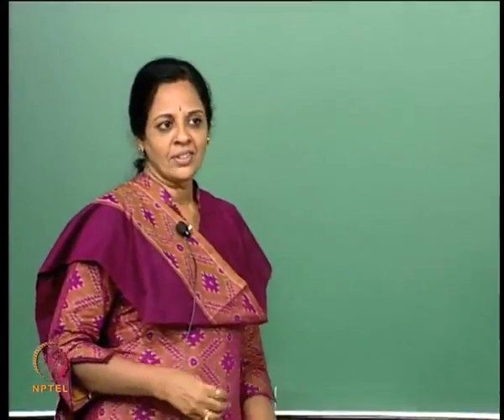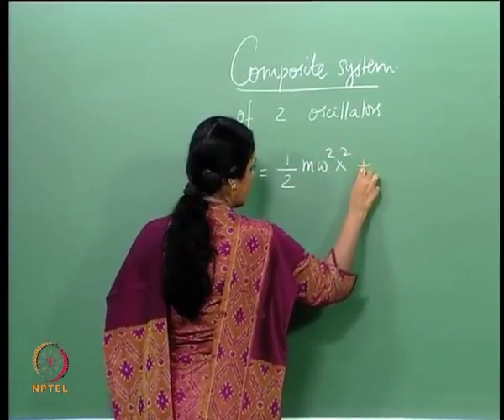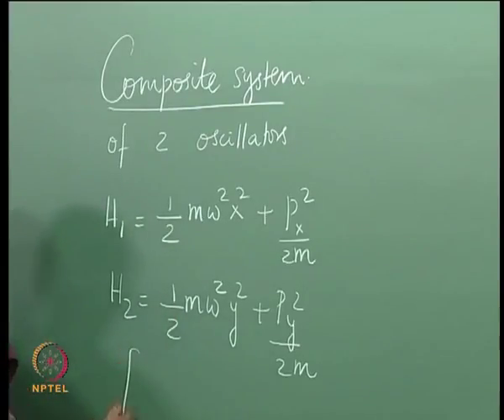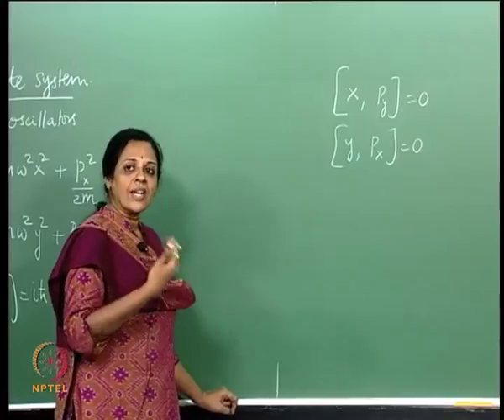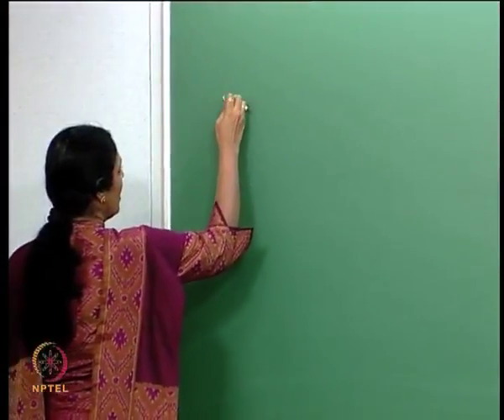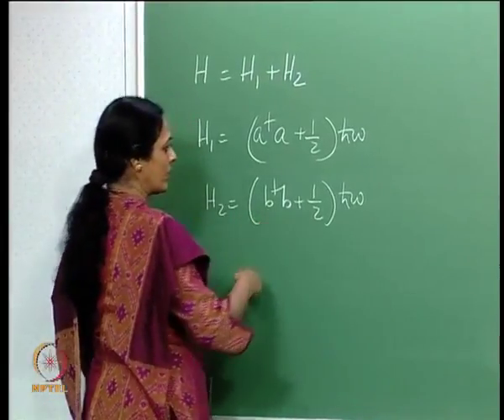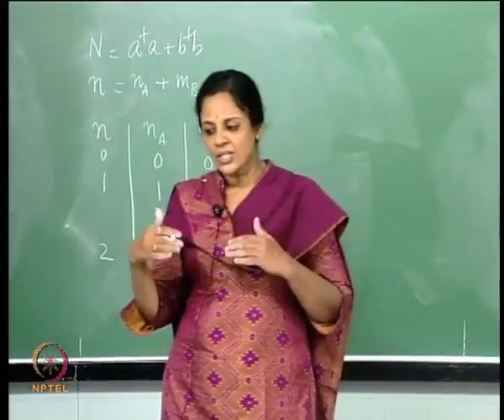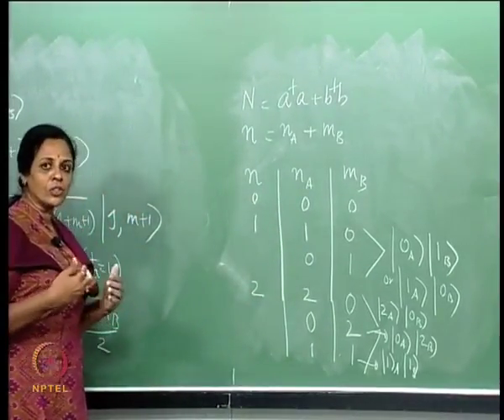Mod 01 Lec 15 Composite Systems